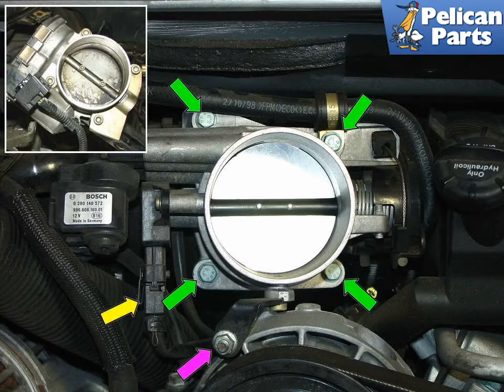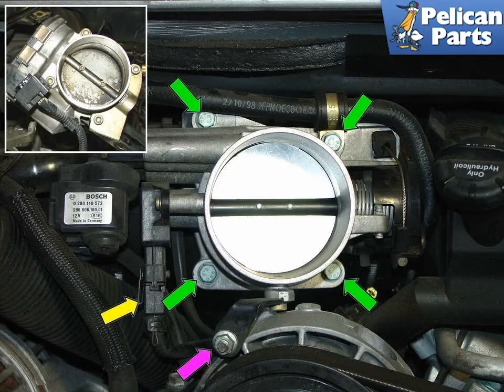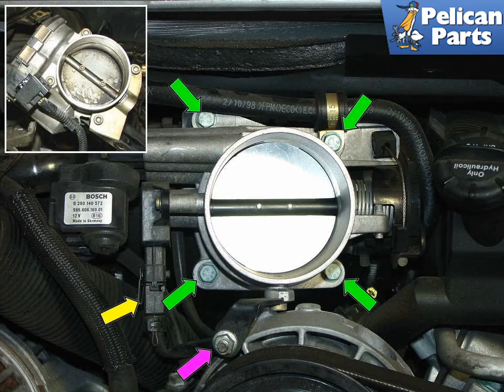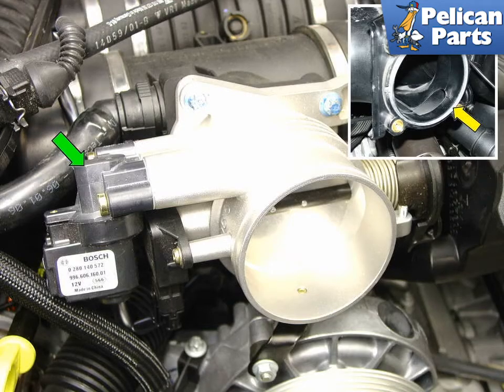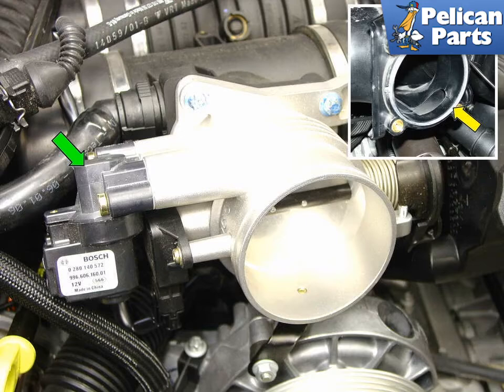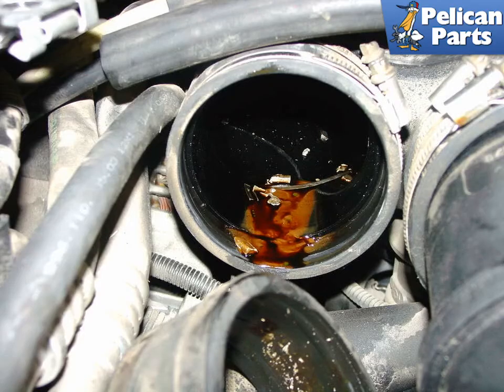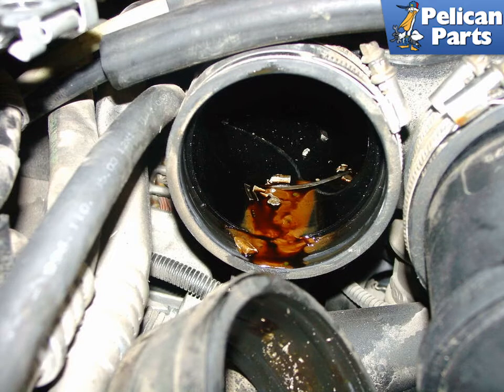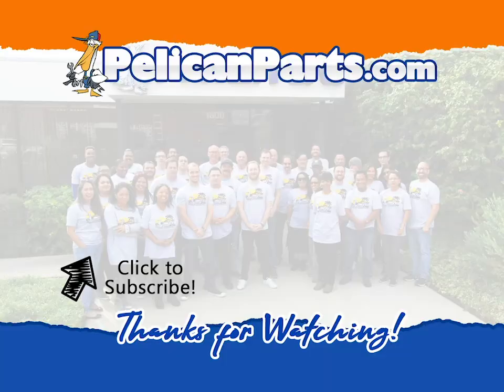Porsche 996 Throttle Body Cleaning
The Carrera throttle body is a precision piece of equipment that is subject to a rather harsh environment. After years of reliable service, the throttle body may become dirty or clogged, which may result in lowered performance. You may find that there is a lot of built-up dirt, particularly if a previous owner didn't change the air filter too often. Instructions on how to access the throttle body are detailed in Project 9. Remove the throttle body (green, yellow and purple arrows) from the intake plenum and then take it over to your workbench and clean it out using some carburetor cleaner. Run lint-free cloths through all of the passages and make sure all the dirt and debris is removed. Be sure to check your intake plenum boots for cracks while the throttle body is off and replace if necessary.

Applicable Models:
2004 Porsche 911 Anniversary Edition Coupe 3.6L H6
1999 Porsche 911 Carrera 4 Convertible 3.4L H6
2000 Porsche 911 Carrera 4 Convertible 3.4L H6
2001 Porsche 911 Carrera 4 Convertible 3.4L H6
2002 Porsche 911 Carrera 4 Convertible 3.6L H6
2003 Porsche 911 Carrera 4 Convertible 3.6L H6
2004 Porsche 911 Carrera 4 Convertible 3.6L H6
1999 Porsche 911 Carrera 4 Coupe 3.4L H6
2000 Porsche 911 Carrera 4 Coupe 3.4L H6
2001 Porsche 911 Carrera 4 Coupe 3.4L H6
2004 Porsche 911 Carrera 4S Convertible 3.6L H6
2005 Porsche 911 Carrera 4S Convertible 3.6L H6
2002 Porsche 911 Carrera 4S Coupe 3.6L H6
2003 Porsche 911 Carrera 4S Coupe 3.6L H6
2004 Porsche 911 Carrera 4S Coupe 3.6L H6
2005 Porsche 911 Carrera 4S Coupe 3.6L H6
1999 Porsche 911 Carrera Convertible 3.4L H6
2000 Porsche 911 Carrera Convertible 3.4L H6
2001 Porsche 911 Carrera Convertible 3.4L H6
2002 Porsche 911 Carrera Convertible 3.6L H6
2003 Porsche 911 Carrera Convertible 3.6L H6
2004 Porsche 911 Carrera Convertible 3.6L H6
2005 Porsche 911 Carrera Convertible 3.6L H6
1999 Porsche 911 Carrera Coupe 3.4L H6
2000 Porsche 911 Carrera Coupe 3.4L H6
2001 Porsche 911 Carrera Coupe 3.4L H6
2002 Porsche 911 Carrera Coupe 3.6L H6
2003 Porsche 911 Carrera Coupe 3.6L H6
2004 Porsche 911 Carrera Coupe 3.6L H6
2005 Porsche 911 Carrera Coupe 3.6L H6